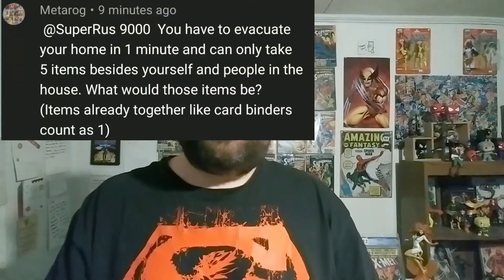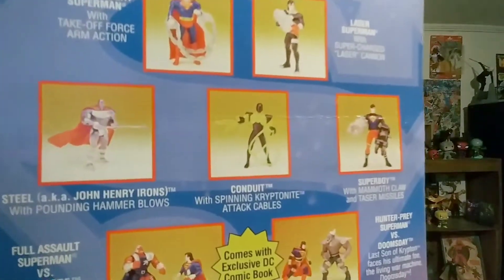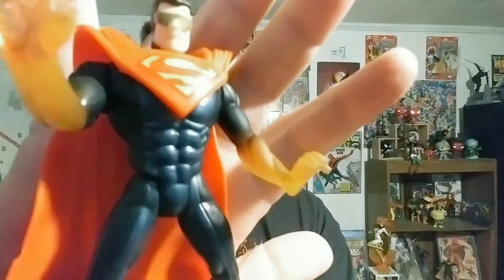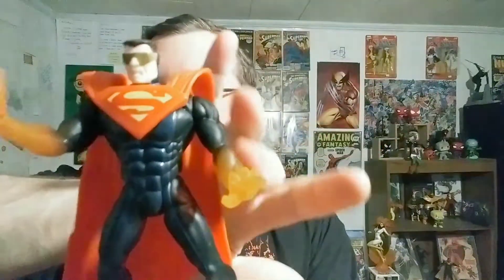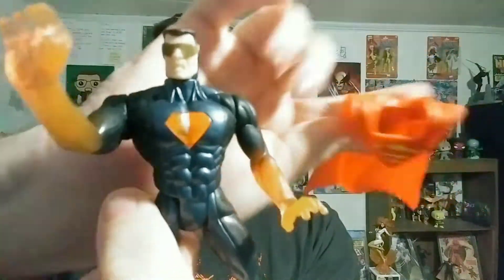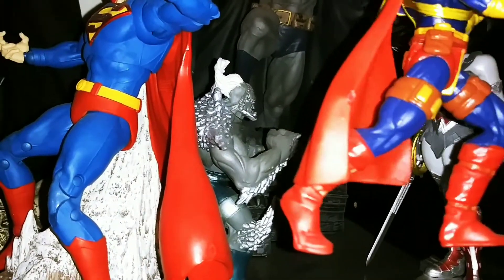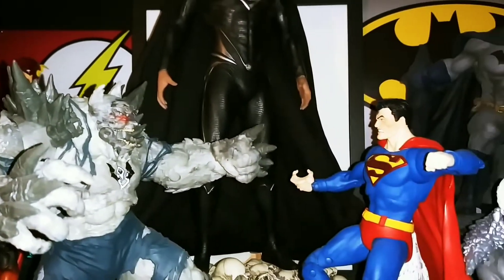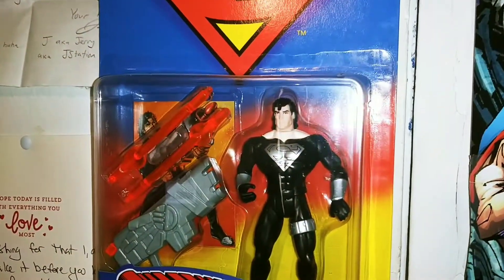Eradicator Toyfare Mail Away Exclusive Figure Review